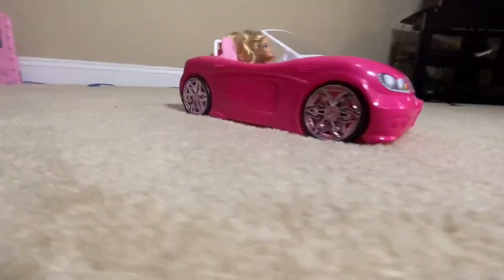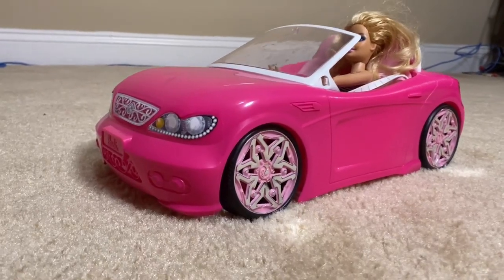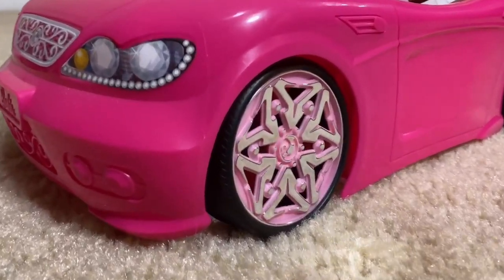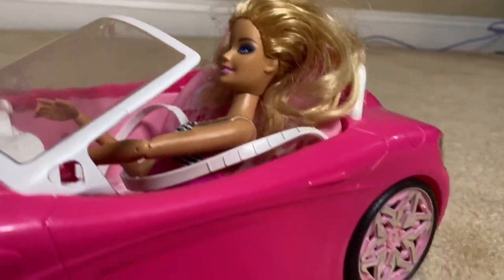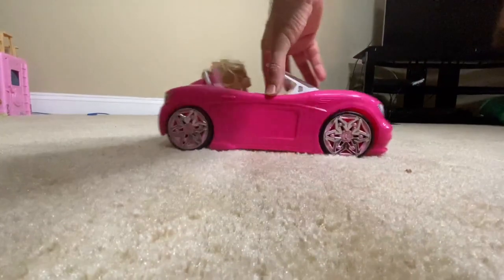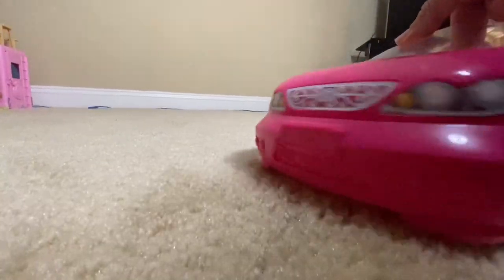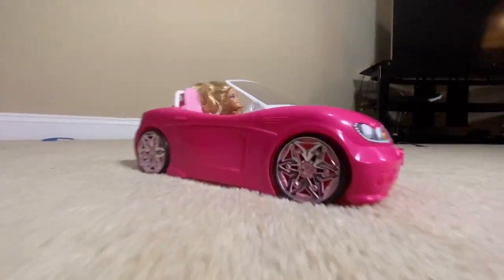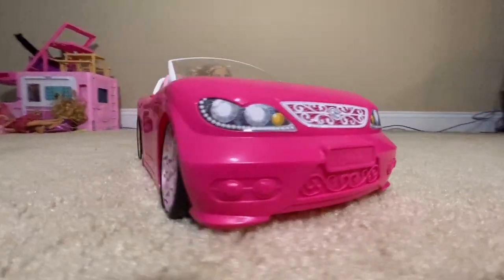Barbie Glam Convertible and Doll Pack